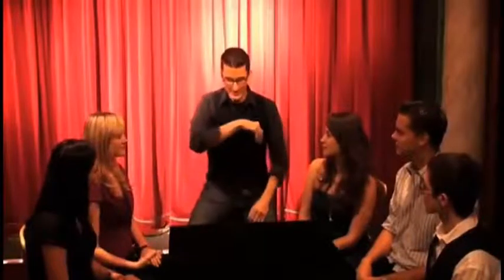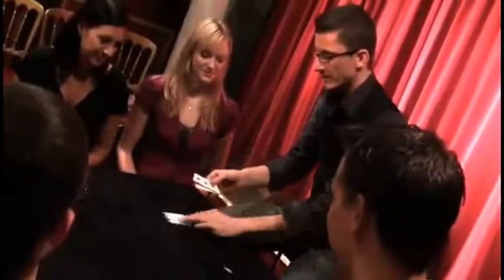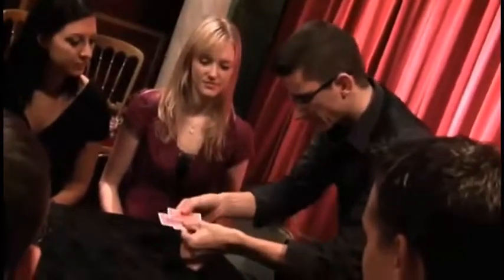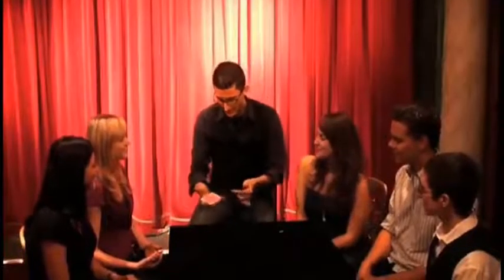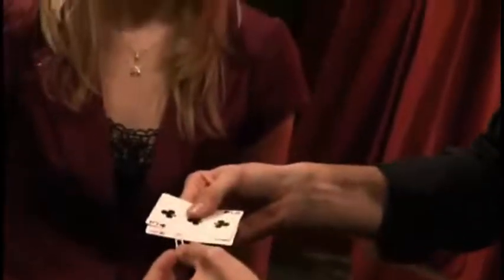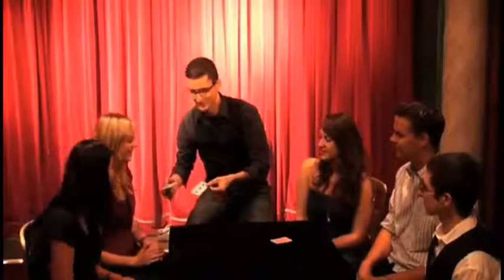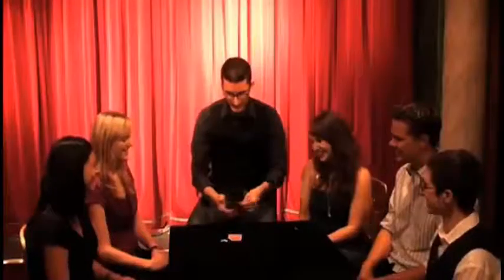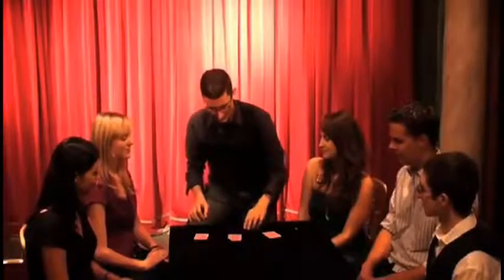Miracle Monte (20 Bicycle Cards and DVD) by Wolfgang Moser and Vanishing Inc. -